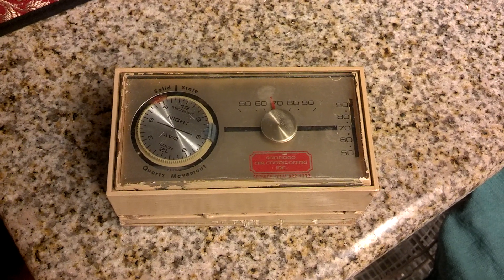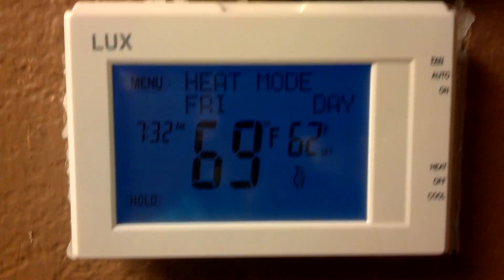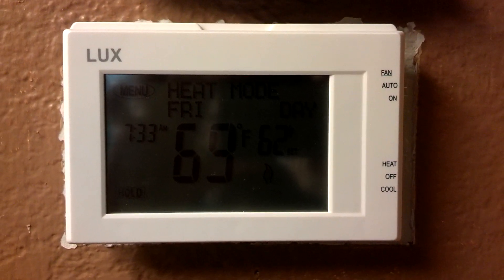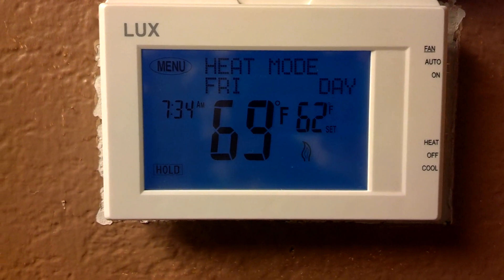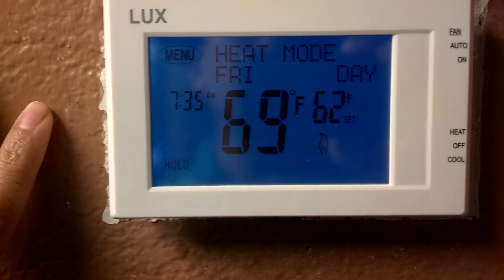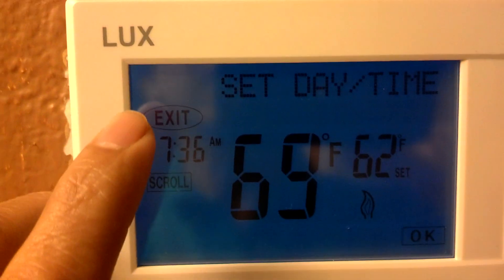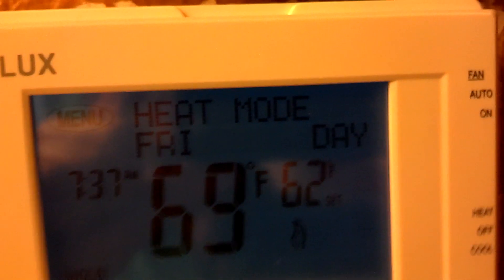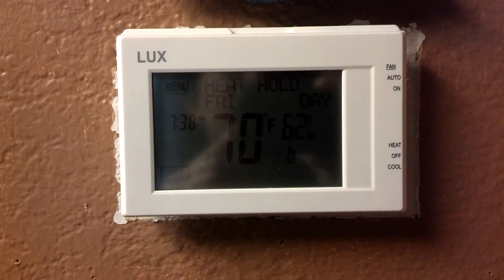Replace Old Thermostat with LUX TX9600TS 7-Day Prog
Now it is a good time to replace your old thermostat with LUX TX9600TS 7-Day Programmable Thermostat with touch screen  from Lowe's priced at $59.  Very easy to install and will save energy.